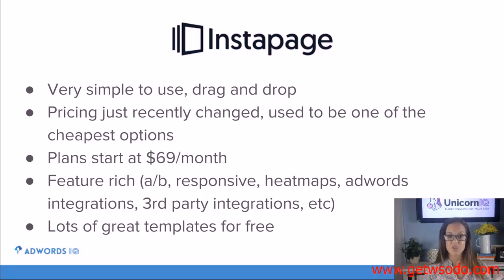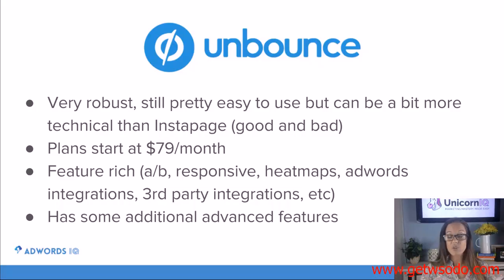How to Use Landing Page Software